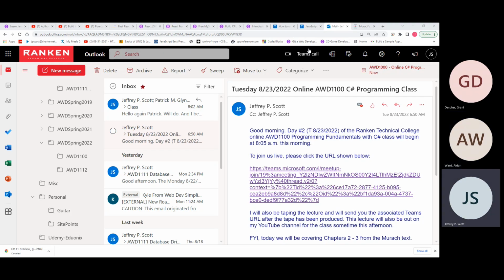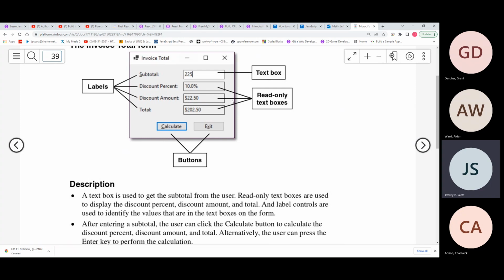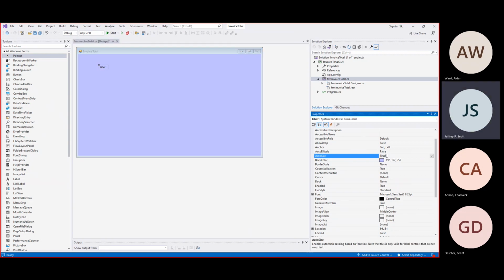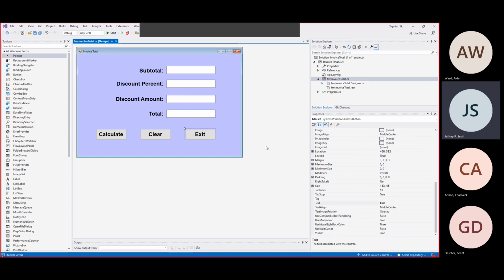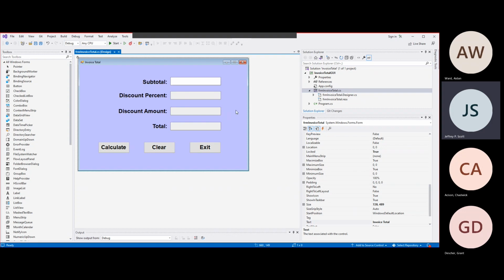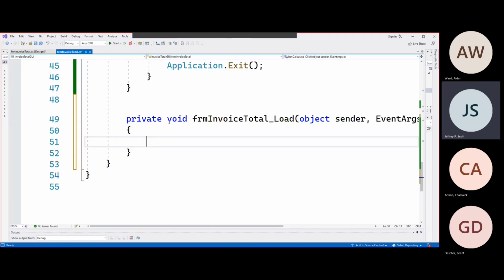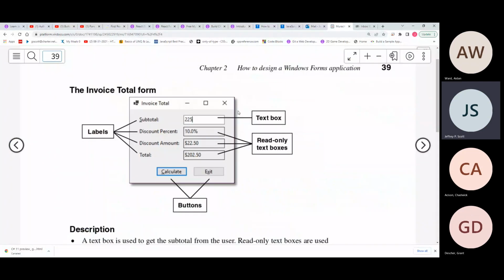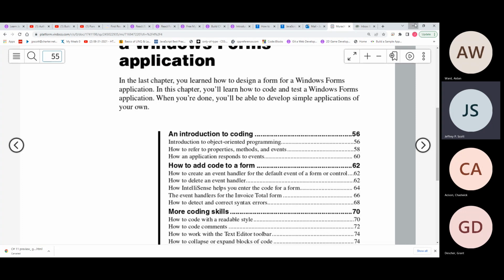AWD1100 - C# Programming fall 2022 - Day #2 Chapters02-03 - Tuesday 8/23/2022